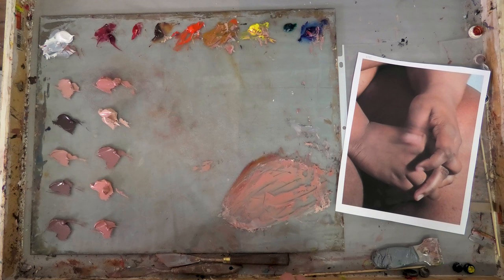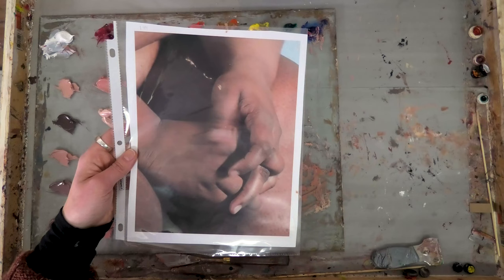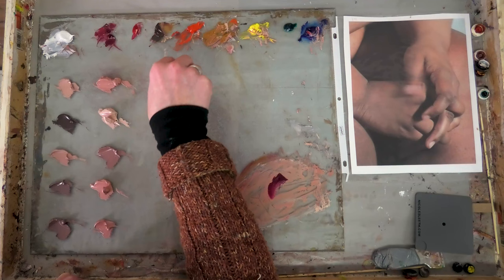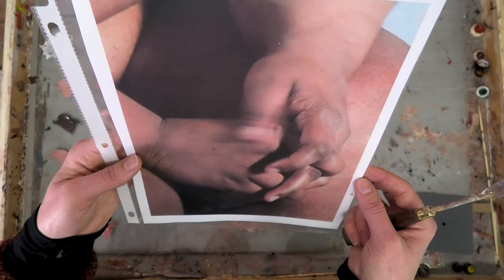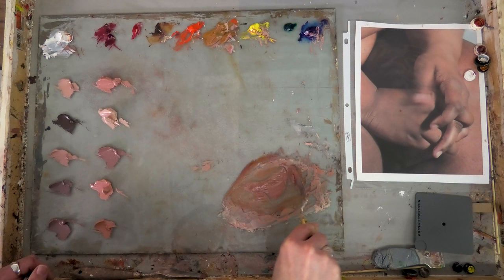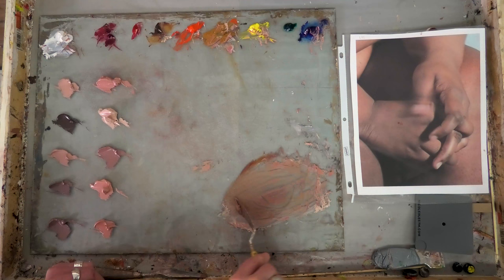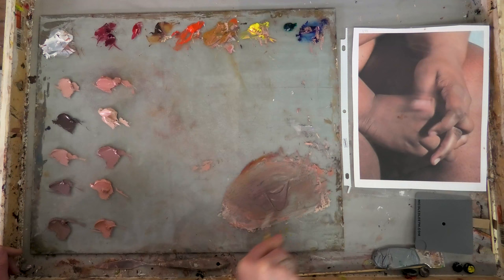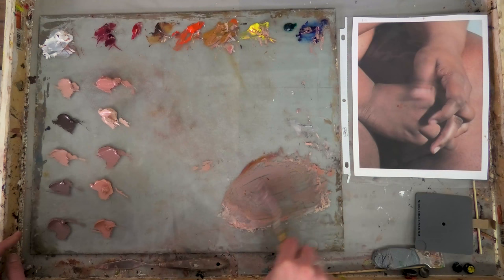How to Mix a Colour Accurately with Oil Paint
Do you have trouble matching a colour when mixing oil paint?  Mixing the perfect match can take some times, but by using the hue, value, and colour characteristics, along with colour temperature for fine tuning, you can learn how to analyze colour and troubleshoot your mixtures.

This is the process I go through to mix most of my colours, and I like it because colour mixing becomes a problem-solving mission, rather than crossing my fingers and hoping for the best.  It produces colour that is reliable and creates a strong foundation for my paintings.